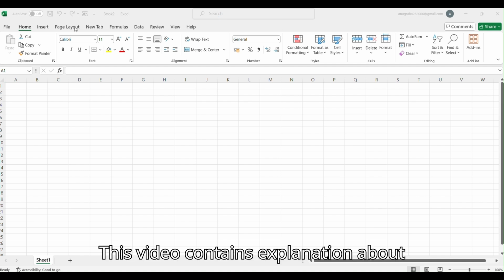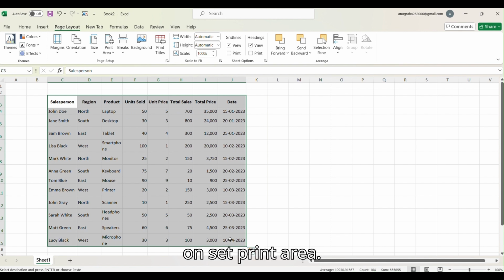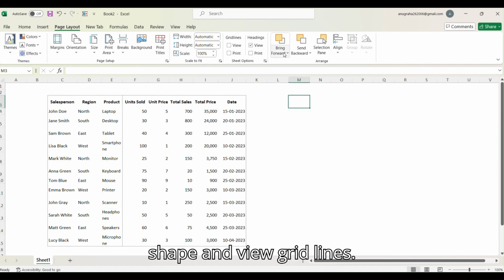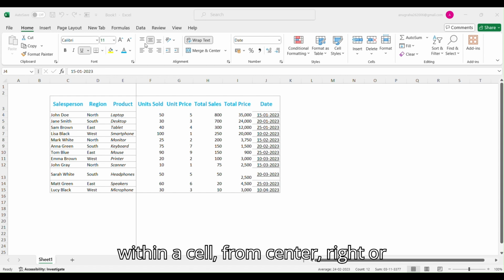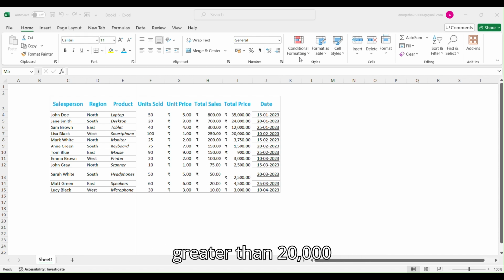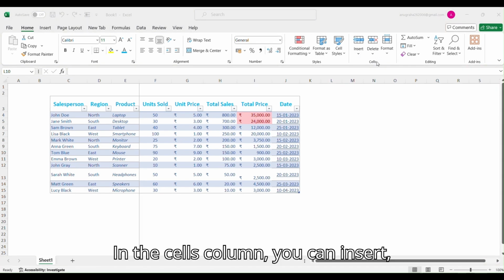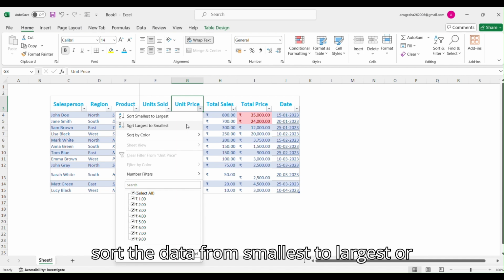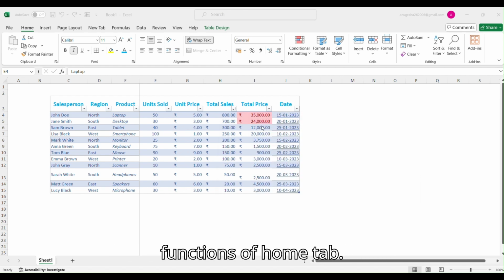"Unlocking Page Layouts and Home Tabs: Ultimate YouTube Tutorial!"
Hey everyone! 🎓  In this video, we're diving into the essentials of Microsoft Excel, focusing on two crucial areas: the Home Tab and the Page Layout function. These tools are very much important and useful for assignments, projects, and even personal use.
First, we'll explore the Page Layout function. We will guide you through setting up your print area, adjusting margins, adding headers and footers, and ensuring your spreadsheets are print-ready.
Next, we'll tackle the Home Tab, where we will show you how to format cells, adjust fonts, use conditional formatting, and more. This tab is your go-to for making your spreadsheets look clean and professional.
By the end of this video, you'll have a solid understanding of these fundamental Excel features, making your academic and personal projects a breeze. Let's get started! 🚀